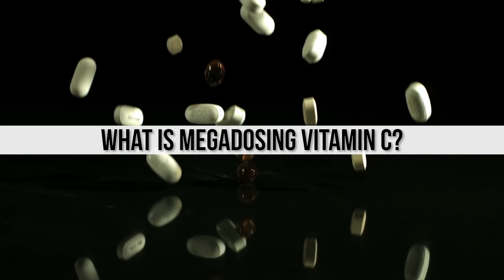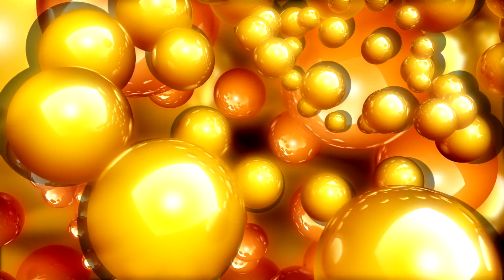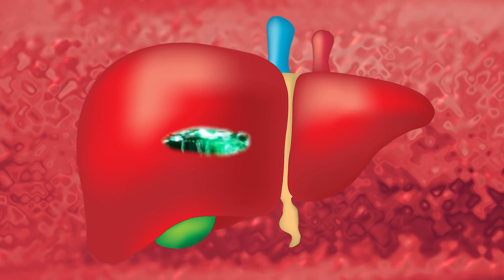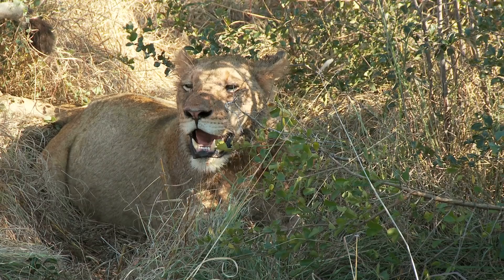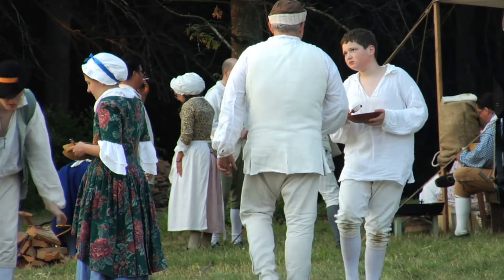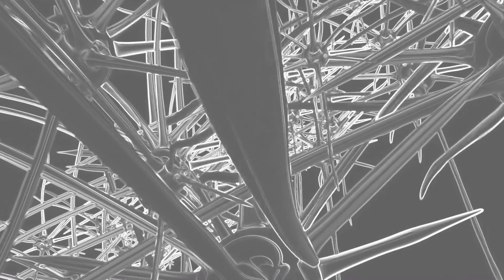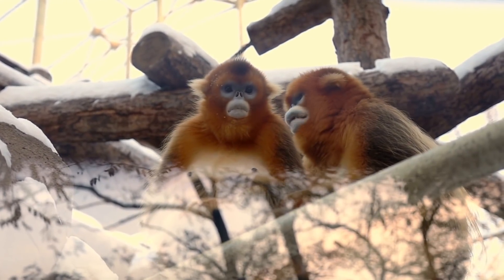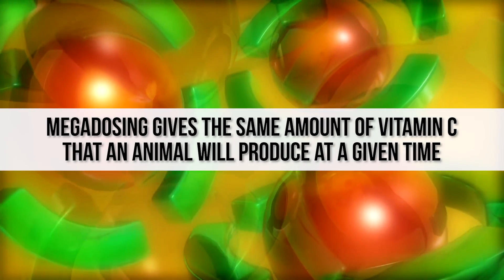Are There Benefits to Megadosing Vitamin C?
Are There Benefits to Megadosing Vitamin C - Thomas DeLauer

Whenever you're changing your diet or whenever you're doing any kind of new protocol, it's important to keep close tabs on your vitamin and mineral content, and today, I want to talk about megadosing Vitamin C through a proper strategy. Now I'm not saying that you need to go out and take massive amounts of Vitamin C but what I do want to do is explain how Vitamin C is created in the body in most animals and how it's not created in humans, and if you understand this process and you understand the enzymatic process in which Vitamin C is created, it gives you a better understanding of how you may want to be potentially supplementing Vitamin C. If you haven't already, make sure you hit that subscribe button on my channel and also if you haven't already turn on notifications so you can make sure you know whenever I go live or whenever I post a new video. Let's get straight down to the facts on how the body works.

Most people think of Vitamin C as this immune boosting vitamin or supplement that you take to help prevent you from getting sick, but the reality is, it's more than that. It's an electron donor, and what I mean by that is Vitamin C, also known as ascorbic acid, has an extra electron. It has an ability to donate over to free radicals within the body to ultimately neutralize them. You see, free radicals are the oxidative stress that is running around through your body. When we have Vitamin C in the equation, we have this extra electron that can be donated over to a free radical to ultimately render it useless, meaning we can stop those free radicals right in their tracks.

Here's the interesting thing. Animals have a natural ability to create Vitamin C. Humans do not. You see, animals create Vitamin C or ascorbic acid in their livers through the combination of four different enzymes. What happens is when they're under stress or when they're under any kind of interesting situation where they have to have a big surge of Vitamin C to combat free radicals, their body will create more. If an animal is under stress, its liver or kidneys creates more Vitamin C to ultimately combat it. So we have sort of this evolutionary proof that Vitamin C does have an effect on neutralizing bad things within the body.

The problem is, humans lack the ability to create that Vitamin C. If you look back at the old times, we look back at the Mayflower and Christopher Columbus and all of that stuff, people contracted scurvy. Well, the way that they contracted it was because it was a deficiency in Vitamin C because they weren't able to get it from exogenous sources. They weren't able to eat fruits and veggies when they were on ships, so therefore, they became Vitamin C deficient because their bodies couldn't synthesize it and manufacture it on their own.

Now we're running into a similar situation because a lot of our fruits and vegetables are void of the nutrients that we need to get adequate amounts of Vitamin C. So of course we take Vitamin C supplements, no big deal, right? Then that leads us into megadosing Vitamin C because a lot of people have been asking me, Vitamin C, can we take it in megadoses to ultimately combat cancer, to ultimately combat illness, and what is the effect of taking it in extreme doses?

Well, we have to take a look again at how it works in the animal world. You see, in the animal world, their livers are gonna produce enough Vitamin C to combat a stressful situation that is ebbing and flowing throughout the course of the day, meaning they might have a baseline level of ascorbic acid that they're making, then they get stressed out so their body creates more. Humans, we have to rely on taking it exogenously, and it's all because we lack that enzyme known as gulonolactone oxidase. Without gulonolactone oxidase, we cannot create Vitamin C. So if we take massive amounts of Vitamin C at one point in time, we are basically simulating an animal only creating extra Vitamin C at one point in time, when in reality, we need to be able to have surges of Vitamin C throughout the course of the day.

1) Blanchard J , et al. (n.d.). Pharmacokinetic perspectives on megadoses of ascorbic acid. - PubMed - NCBI.